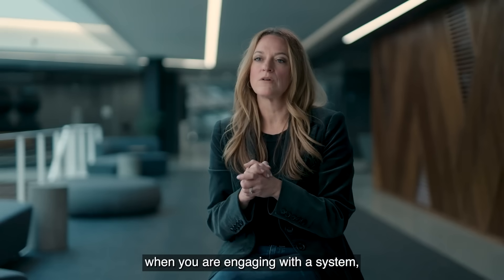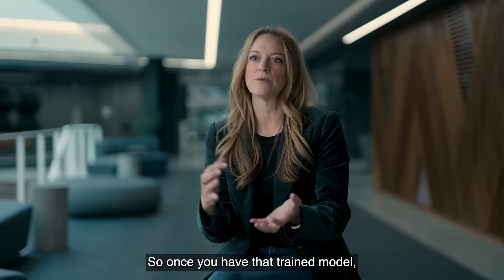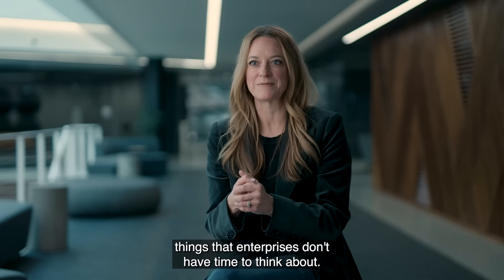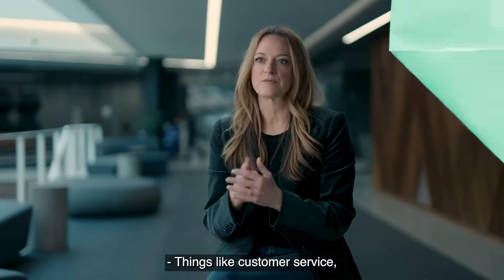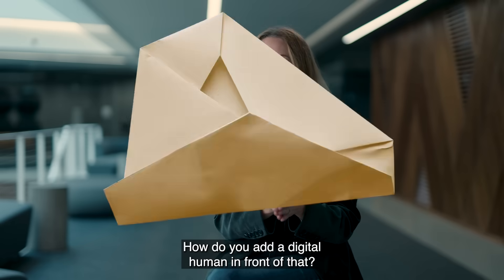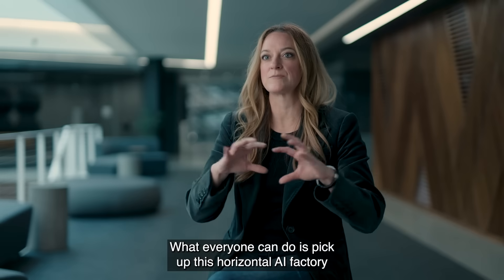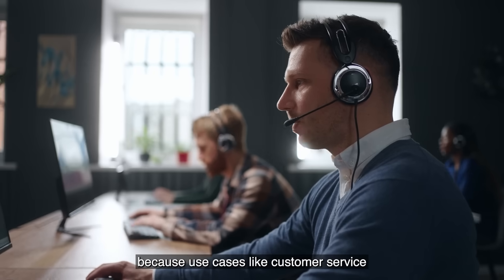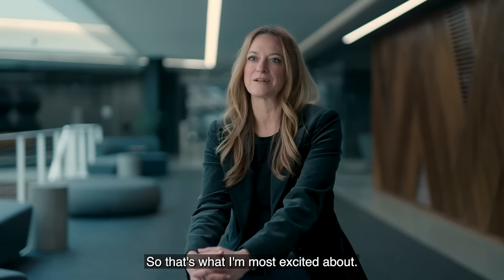An AI Blueprint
Paid Program with Dell and NVIDIA: How can companies remove complexity around AI?